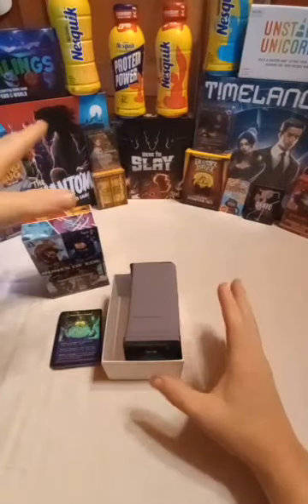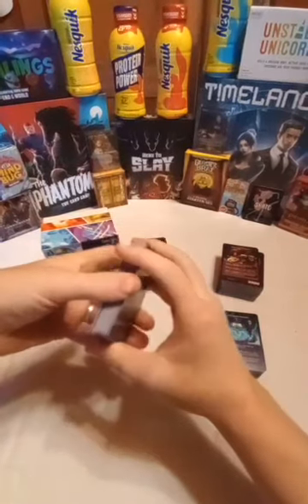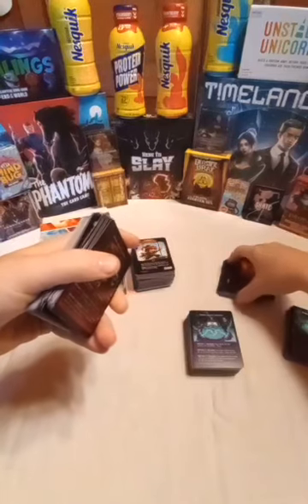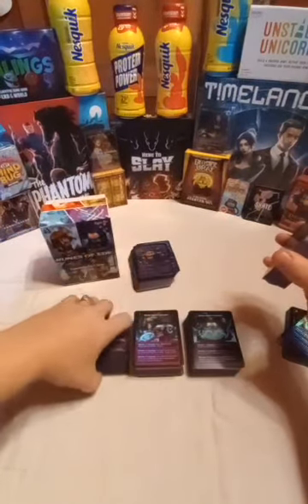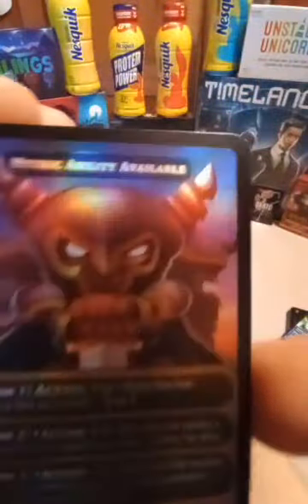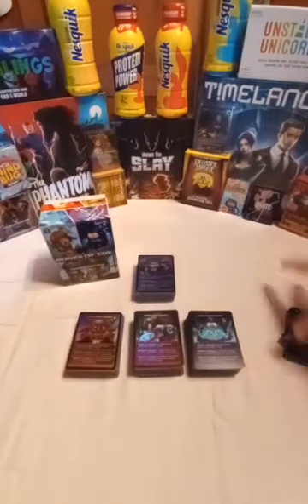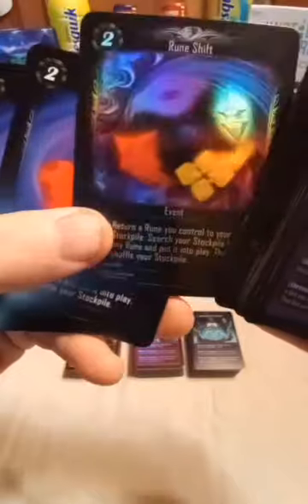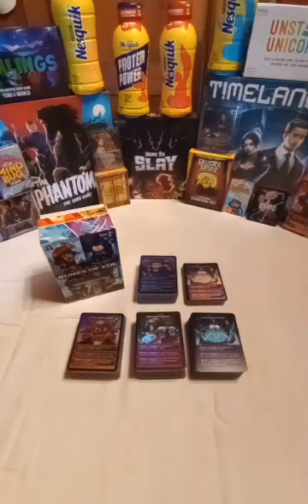Runes of Ede TCG Refreshing the Game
I just had to take them out again, last time I took them out and played was 4 days ago. I'm looking for that Video of Myself playing a quick little Game.
These are just so Freaking AWESOME, I Love how they look like Funko Pops and little Bobblehead Dolls.
I can't wait to see what else y'all could Create with this Game.
@RunesofEde (Instagram)